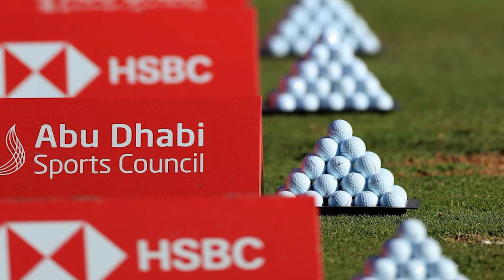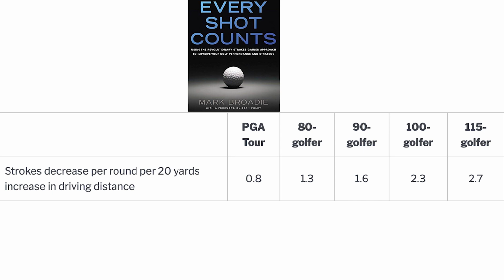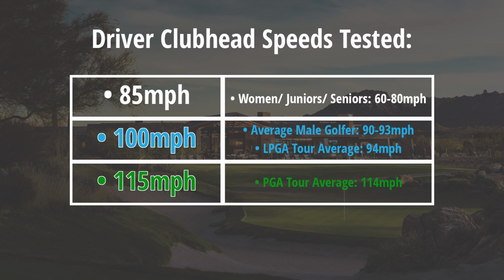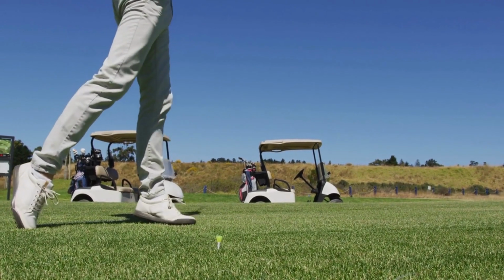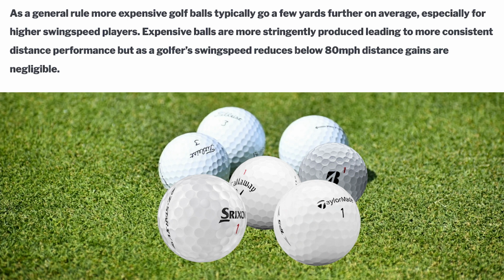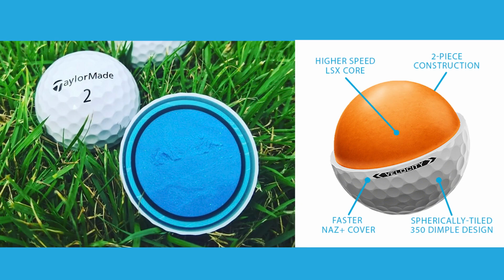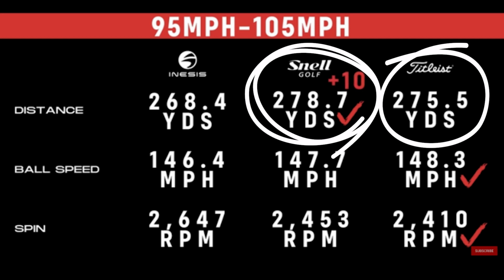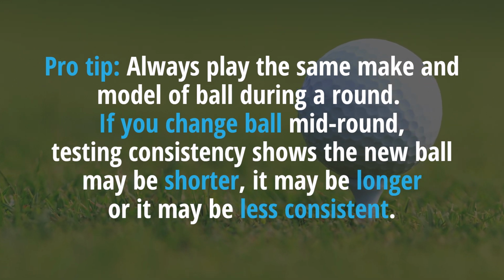What Brand of Golf Balls Go Furthest?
There are over 1200 golf balls available to choose from so while choice is of course a great thing, with so many options available it is easy to see why many golfers get confused.

So in this video, we take a detailed look at the main types of golf balls available and gather the stats and analysis to see whether different brands of golf balls, whatever their cost really do make a difference when it comes to driver distance.

0:00 Introduction
1:10 Different Brands Golf Ball Distance Testing
5:50 Expensive vs Cheap Golf Ball Distances
10:30 Choosing Your Golf Ball

Here also is the Amazon link to the book 'Every Shot Counts' which we talk about in this video

where we try and find answers to common golfing questions asked, and problems faced, by all standards of golfer.